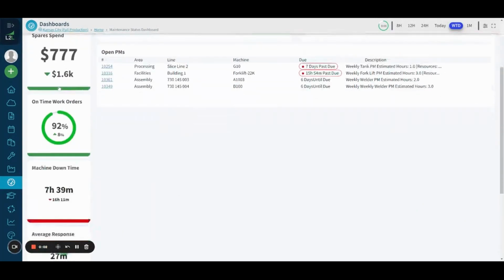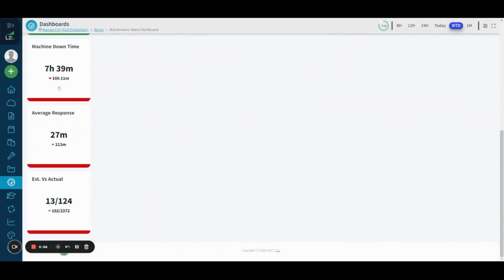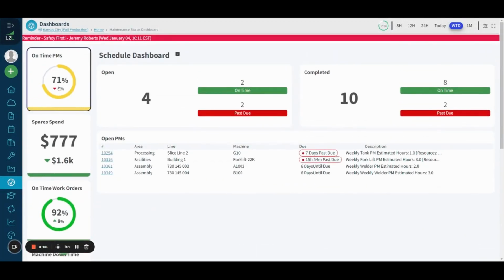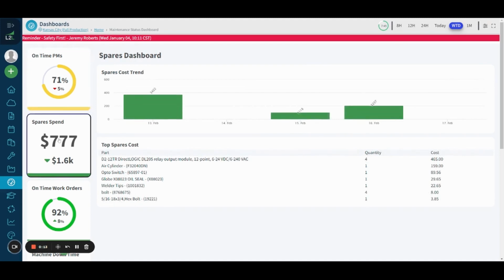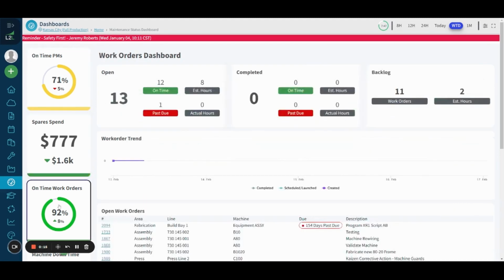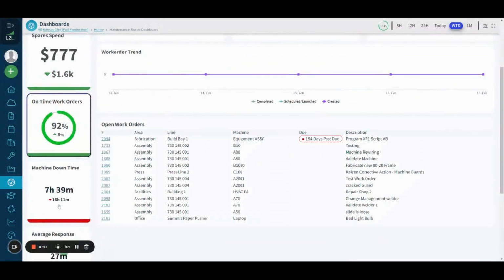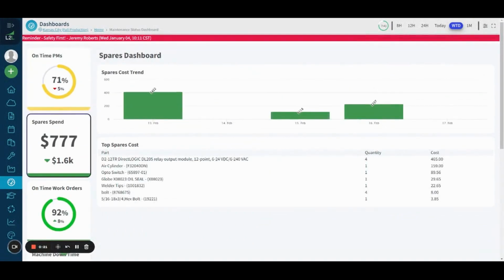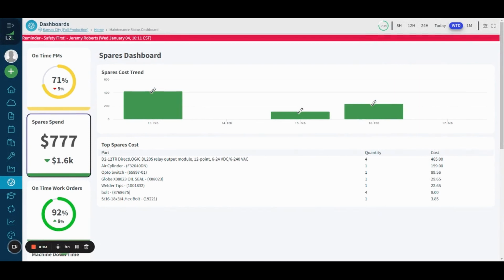L2L Product Update - Maintenance Dashboard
Visualizing maintenance performance is critical to smart manufacturing. That’s why L2L’s new Maintenance Dashboard enables your entire maintenance team to see six aspects of their performance in real time. With this visibility, your connected frontline workers can respond faster and eliminate errors, helping you get the most out of your maintenance team.

About L2L
Founded in 2010, L2L provides the connected workforce platform that helps global manufacturers efficiently meet demand by driving continuous improvement across production and plant management. A different kind of solution for the real-world needs of discrete manufacturers, L2L brings real-time visibility across people, processes, materials and machines to reduce disruptions, increase reliability and improve profits. Cloud-based and deployed within 60 days, L2L creates unmatched speed to value for almost 200,000 users in 25 countries across the world.